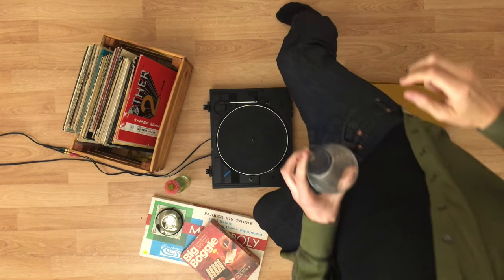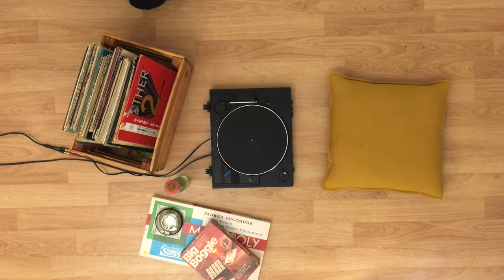Record Revolutions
Pause video if you get dizzy. :)